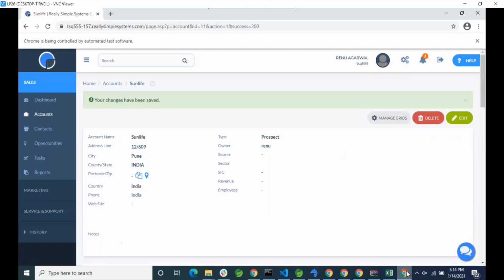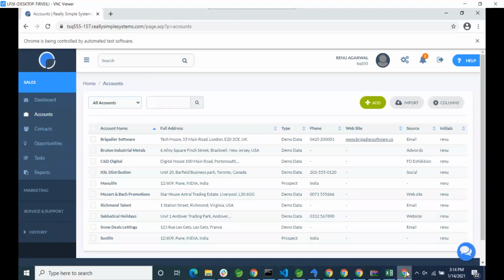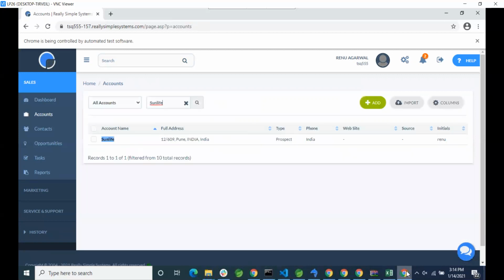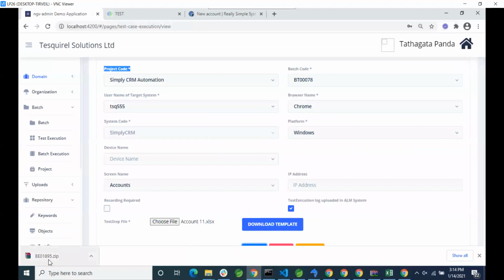Scriptless Automation and ALM through SeRTFy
This video demonstrates the capabilities of Twin Solutions SeRTFy and @TEST which complement each other through seamless Application Life Cycle Management and Scriptless Automation.

SeRTFy is an automation framework for web, mobile and API test execution without the need of writing scripts.  It is easier to implement and execute the tests and with its ready integration, the test results are auto-uploaded to the @TEST ALM system.  Integration is also available with other tools like JIRA, Bugzilla etc.,